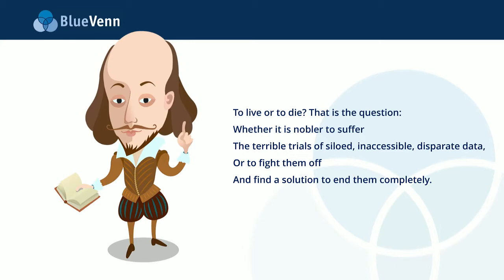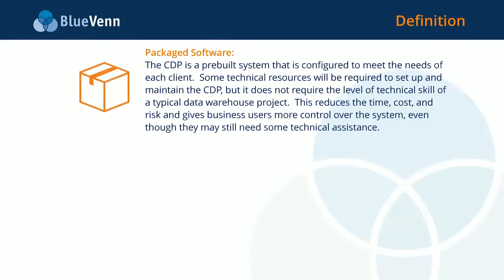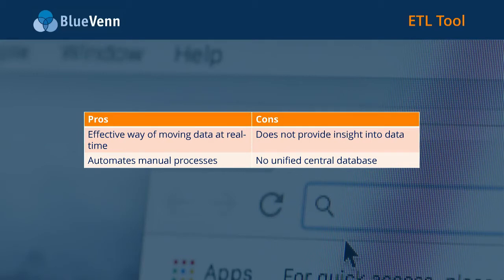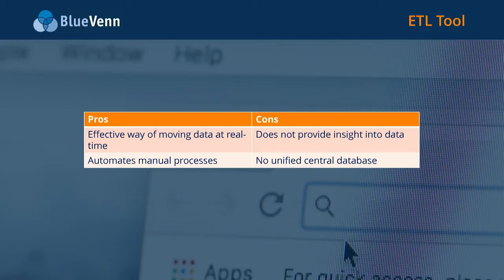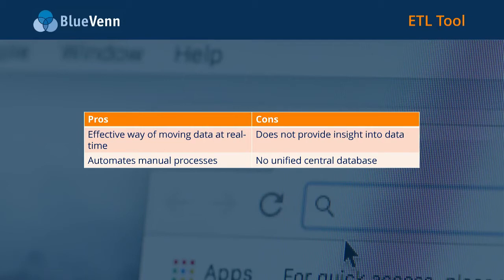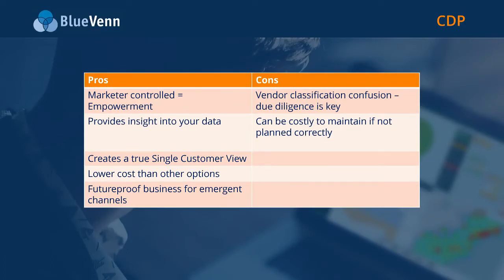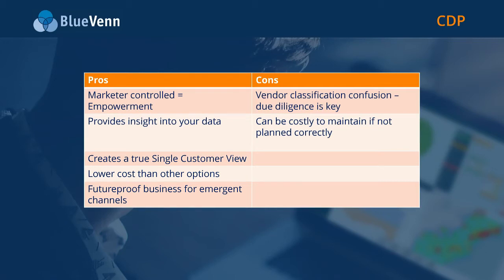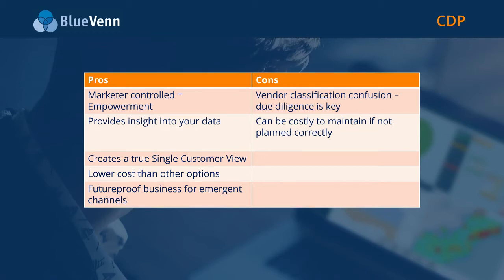To CDP or Not to CDP? 5 ways to unify disconnected customer data Webinar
Despite the widespread popularity of the term Customer Data Platform, multi-channel organizations have, in reality, been attempting to create a Single Customer View ever since the dawn of database marketing.

In this webinar - To CDP or Not to CDP?, we look at five different methods that organizations invest in to unify their data, from working with marketing solution providers or data bureaus to an investment in a “marketer-controlled” Customer Data Platform.